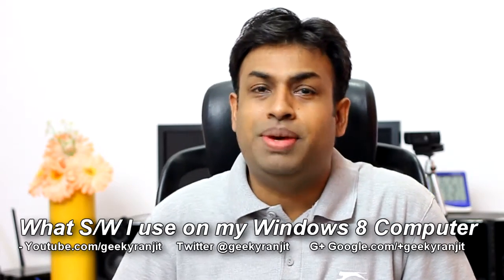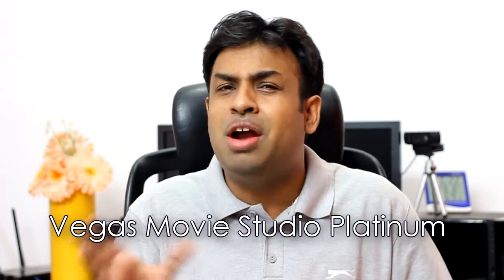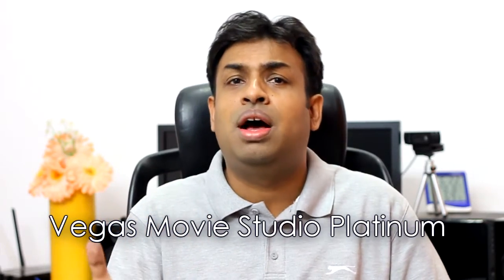Moved to the PC & What's on my Windows Computer - Geekyranjit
In this video I list the software's that I use on my Windows PC after I recently migrated from the Mac to PC.